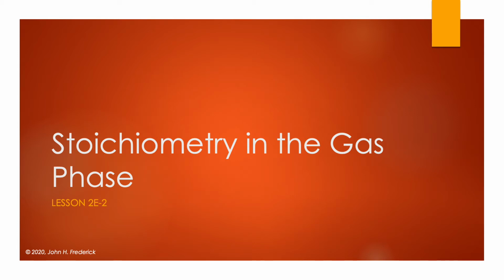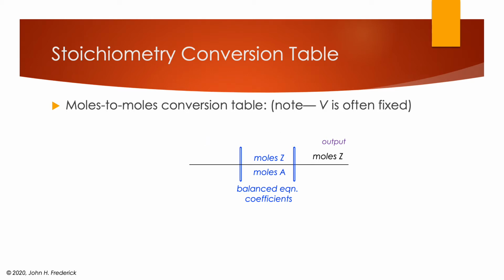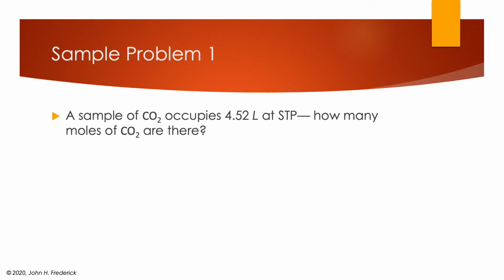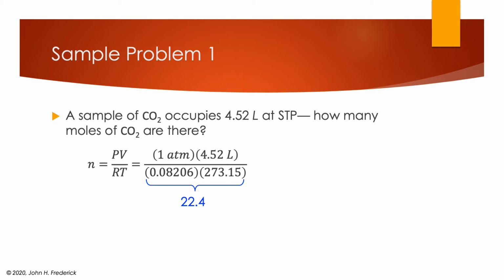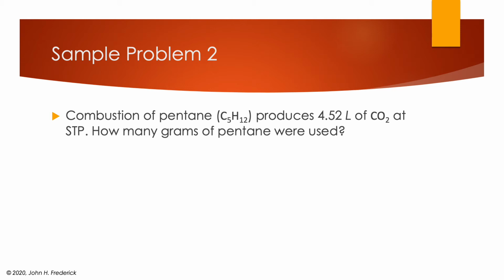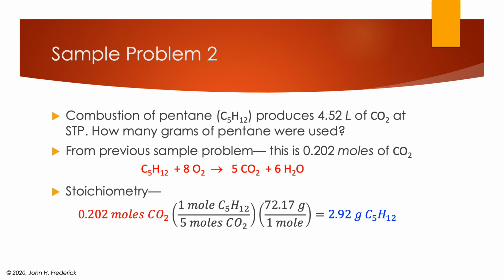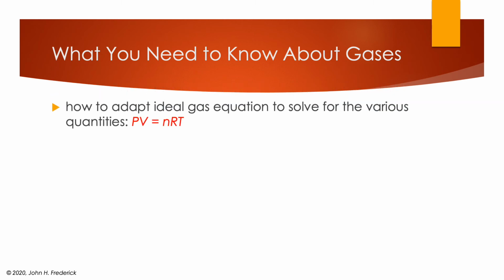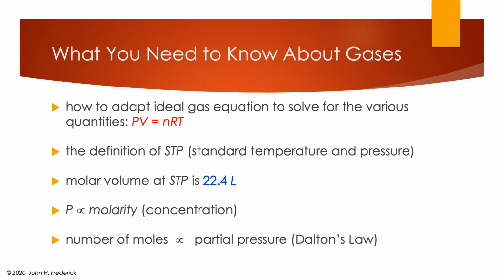CHE 1093 Class 2E 2 Stoichiometry in the Gas Phase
The application of the ideal gas law to quantitative problems involving gas phase reactions is presented.